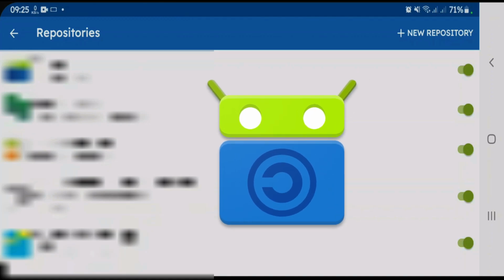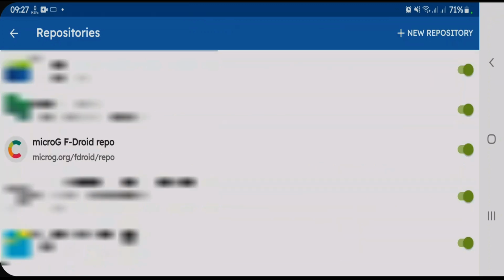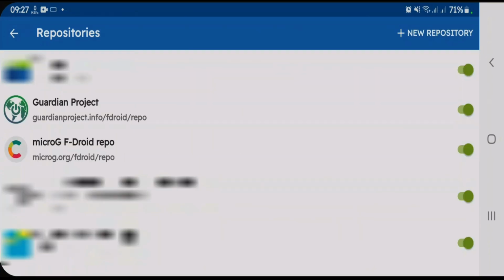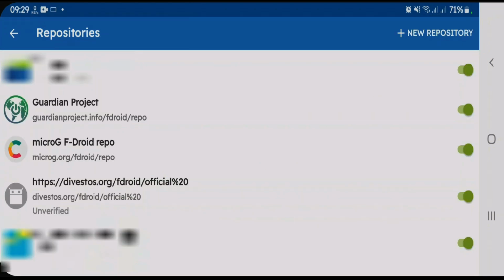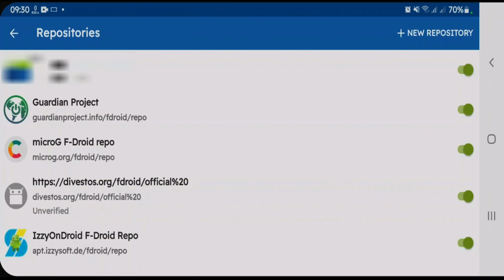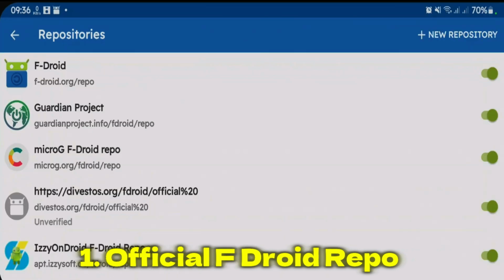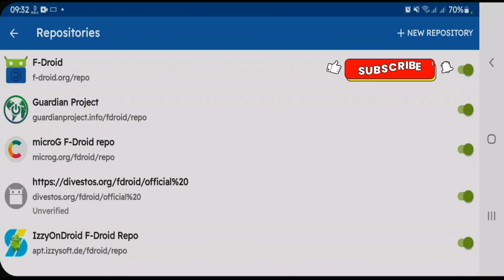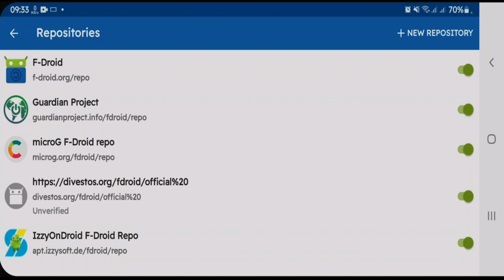Best F Droid Repositories to Use in 2025!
This video lists you the best repositories to try in your F Droid app in 2025. Best F Droid Repositories to add and try in f droid app 2025.